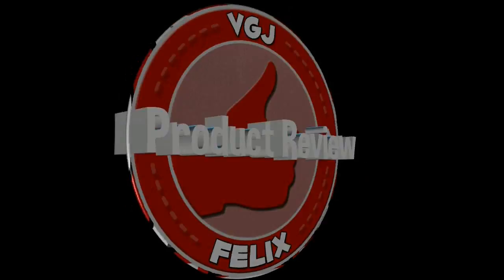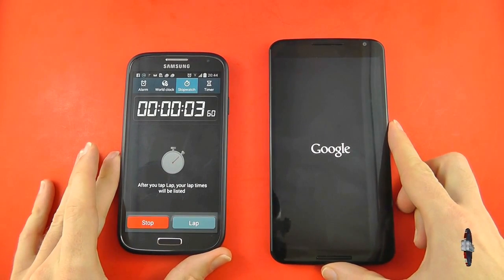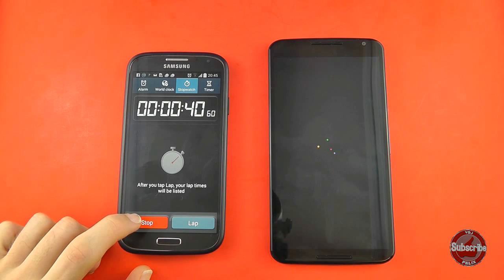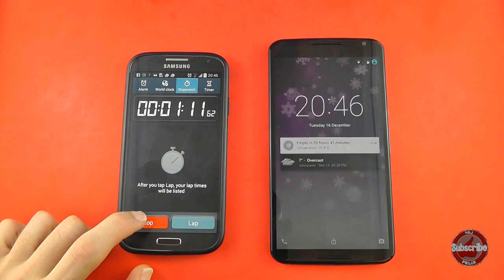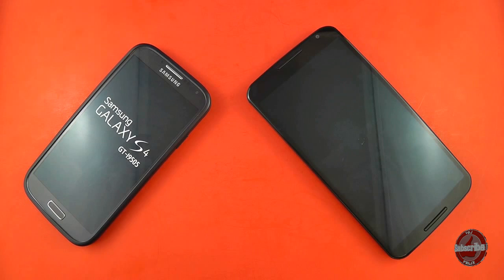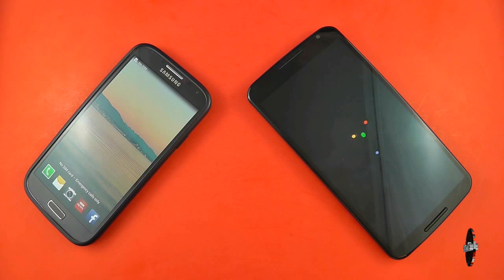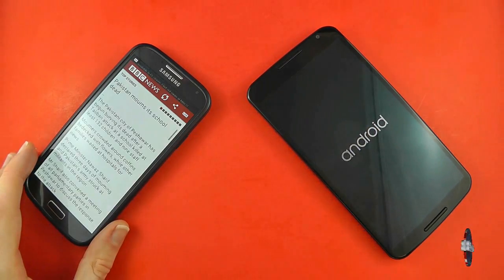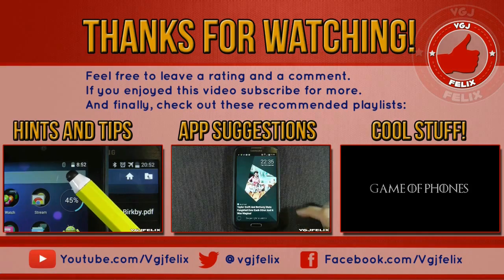How Fast Does an Android Lollipop (Nexus 6) Boot Up?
It's a classic gadget test: How long does the Nexus 6 take to boot? With the latest hardware and software surely there is only one outcome, right?